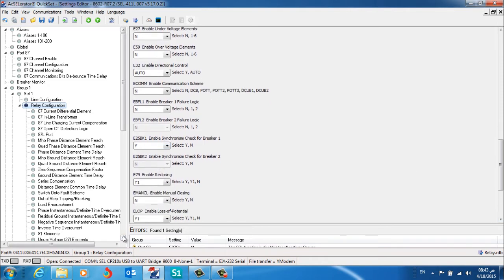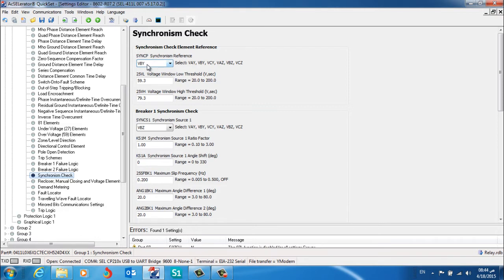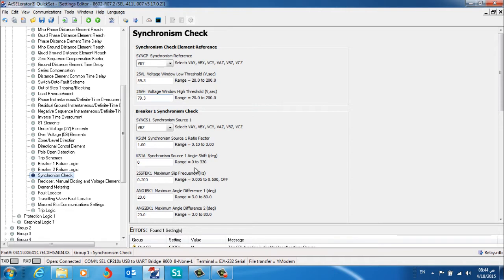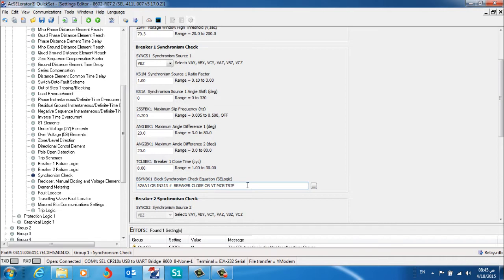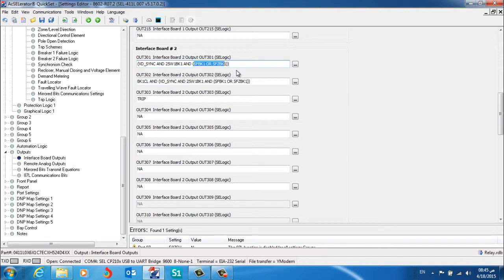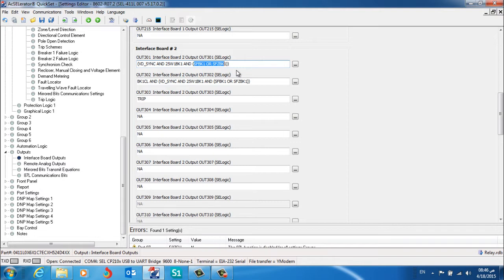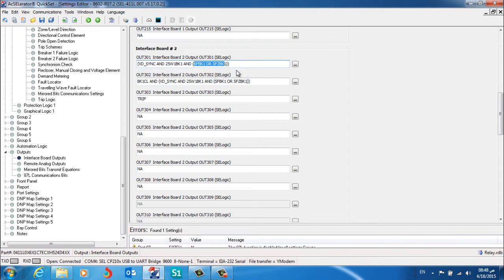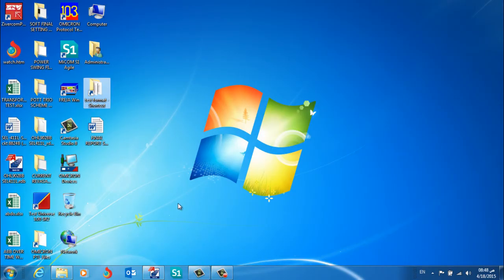synchro check sel 411l